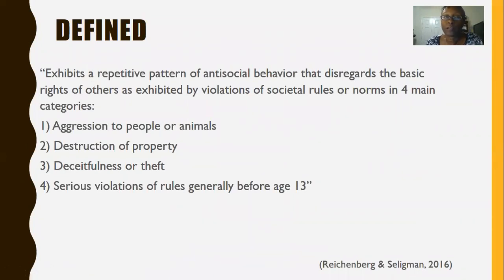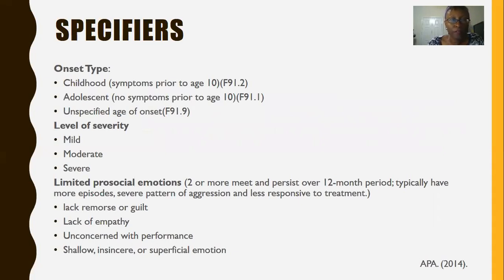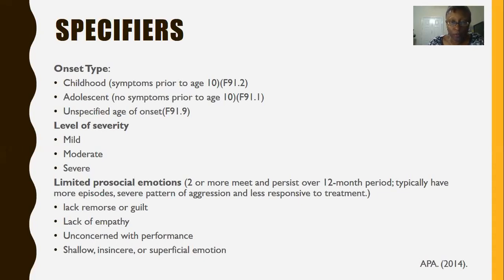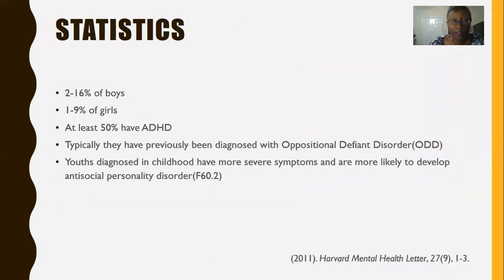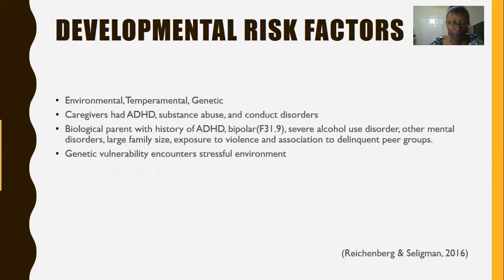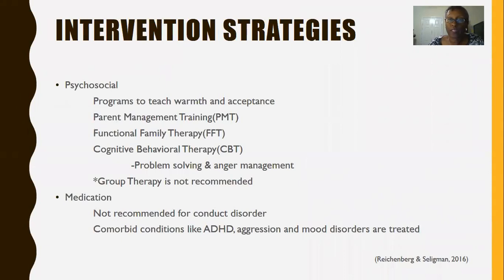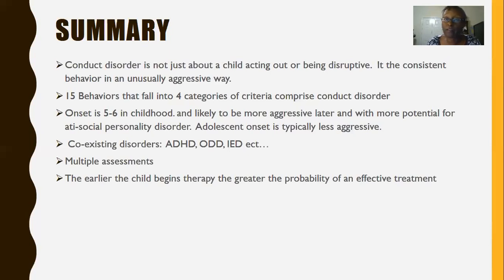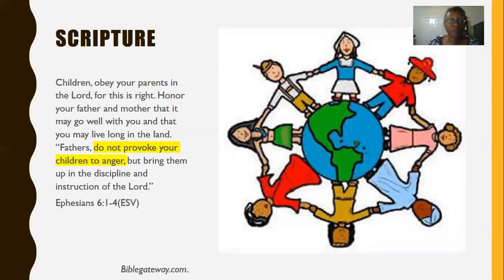Conduct Disorder in Children